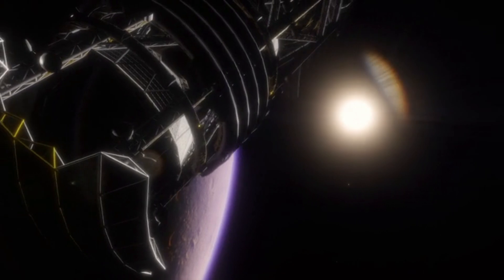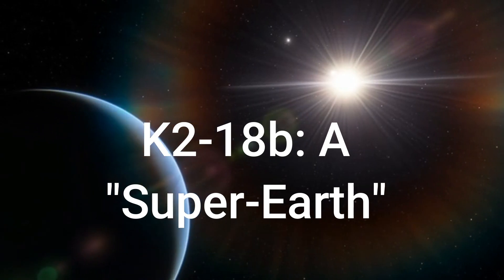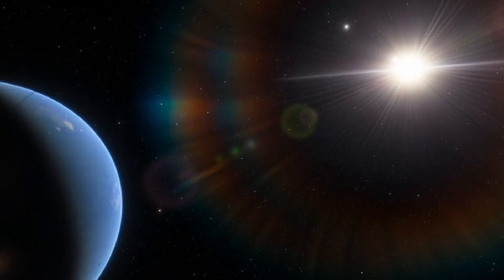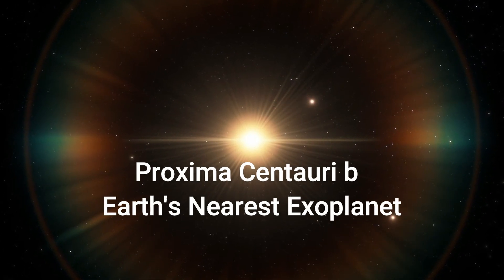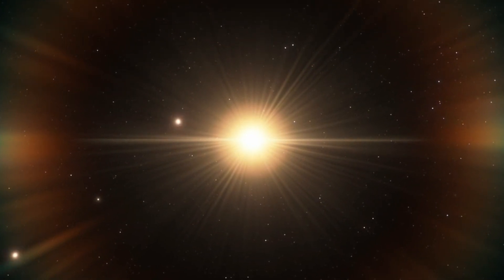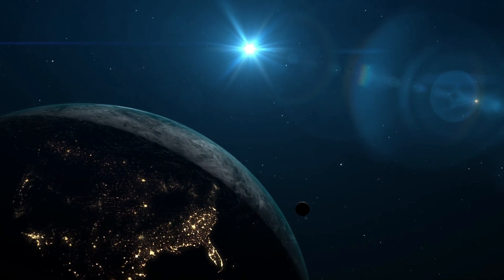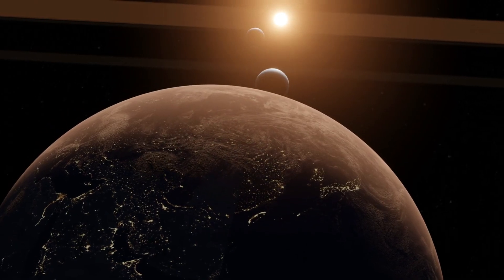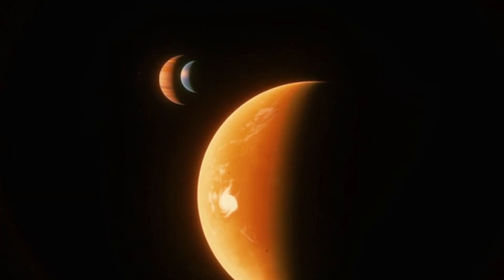Finally! James Webb Telescope is Closer to Finding Alien Life than you ever thought!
The quest to uncover signs of extraterrestrial life has fascinated scientists and the public alike. The James Webb Space Telescope promises to advance the search by focusing on interesting exoplanets like K2 18b and Proxima Centauri b, which have attracted attention for their potential to harbor life.

On a dual expedition to two intriguing exoplanets, K2-18b and Proxima b, as we delve into the forefront of astronomical discovery. K2-18b, a "super-Earth" located 124 light-years away in the Leo constellation, orbits a red dwarf star within its habitable zone. Recent findings suggest its atmosphere may harbor water vapor, sparking hopes for potential life. Meanwhile, Proxima b, Earth's nearest exoplanetary neighbor, orbits Proxima Centauri just 4.24 light-years away in the Alpha Centauri system. Positioned within its star's habitable zone, Proxima b faces challenges from its volatile host star, Proxima Centauri, known for intense flares that could affect its atmosphere. After the Launch of the James Webb Space Telescope (JWST), astronomers eagerly anticipate studying these distant worlds in unprecedented detail. JWST's advanced instruments will search for key biomarkers such as water vapor and methane, crucial in determining the habitability and potential for life on these exoplanets. Join us as we peer into the cosmos and explore the tantalizing possibility of alien life on K2-18b and Proxima b.